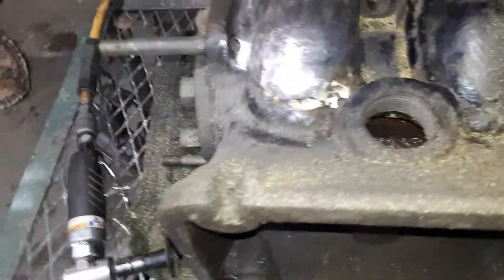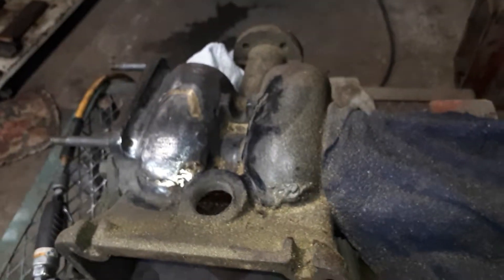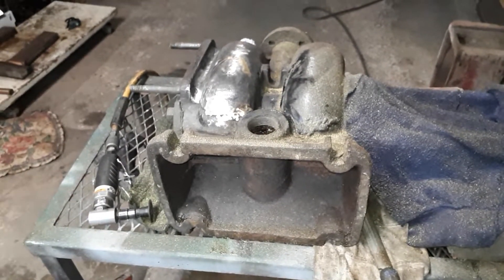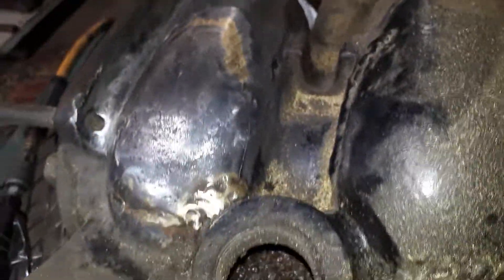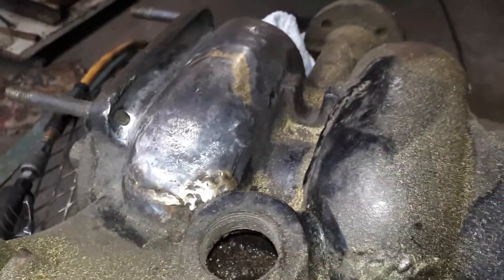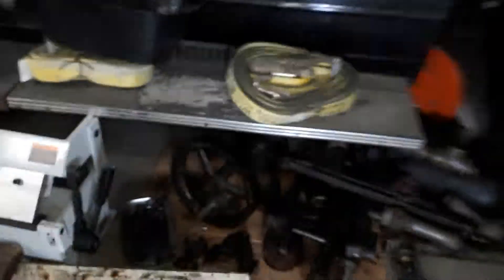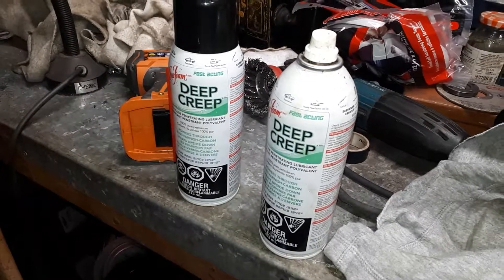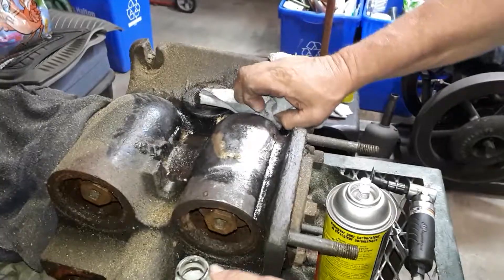Fairbanks Morris 3 x 5 water pump update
Fixing old fixes if you want to call them that this is going to be at the last blast at Simcoe County Museum 2019 so I have to fix it if I want to take it